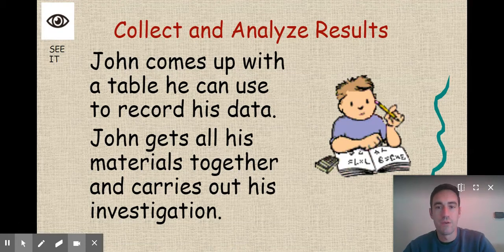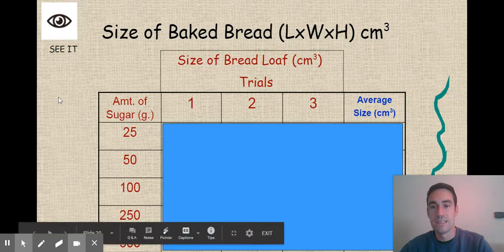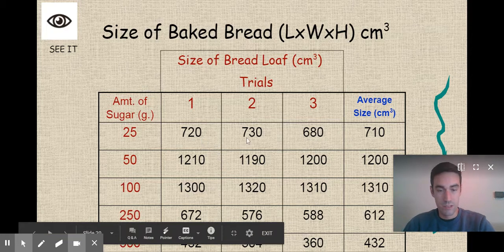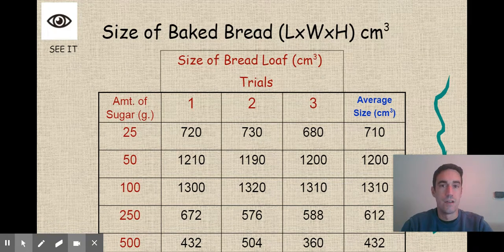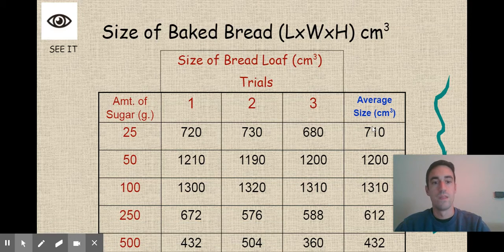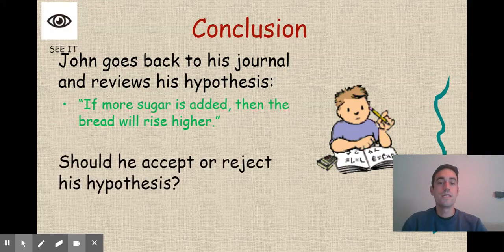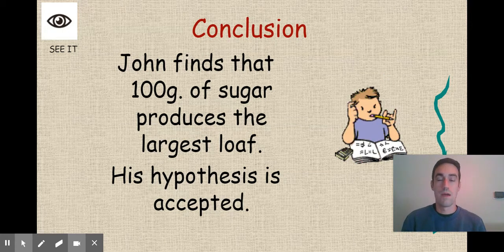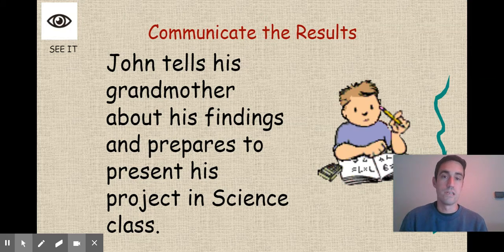Wed 9/31 - Video 4 - Analyzing Data